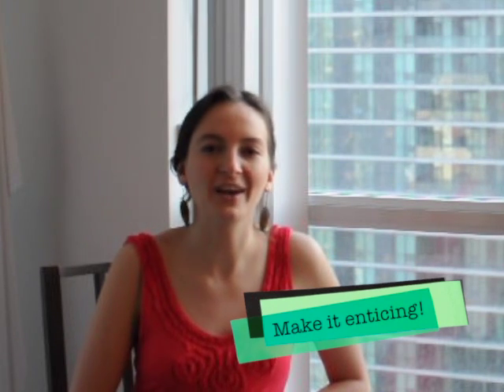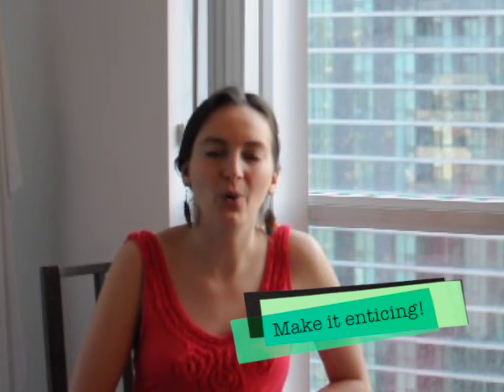Build Your List with a Free Opt-in Lead Magnet (List Building Tips Series)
You know you need to be building your email list, and in this video you'll learn how to kick start the process using a free opt-in lead magnet.

Build your list using a big banana, an opt-in freebie, a lead magnet... call it what you like, but it's all about giving away good solid content.